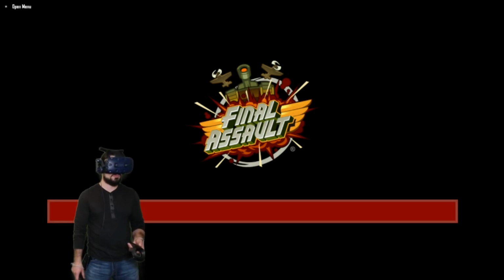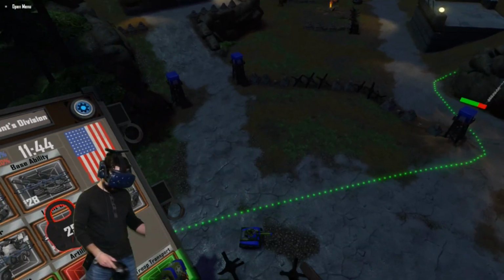Final Assault - Viveport Review